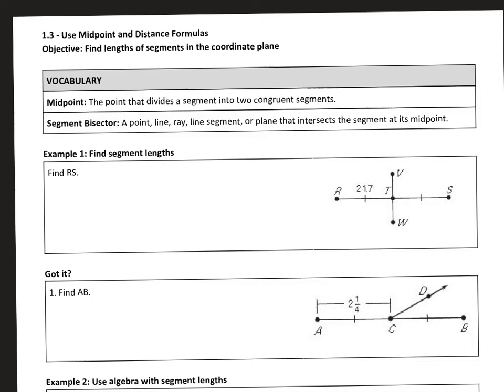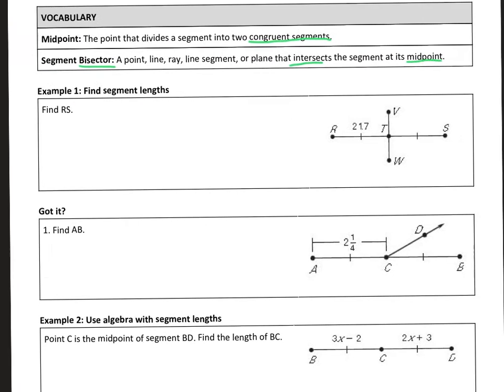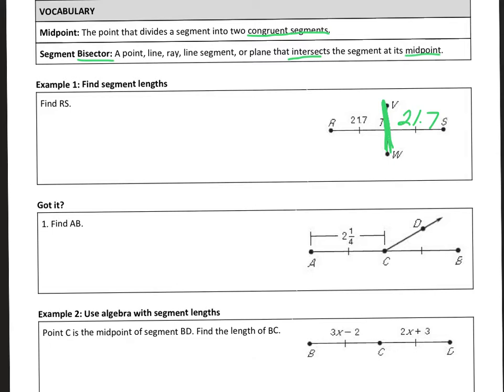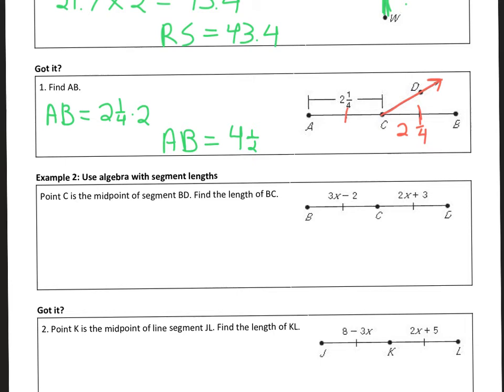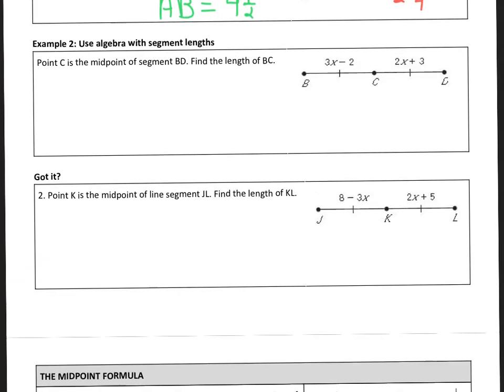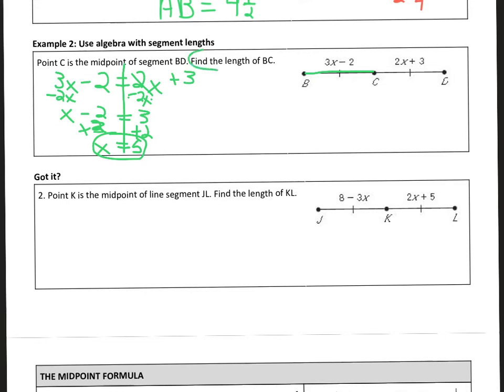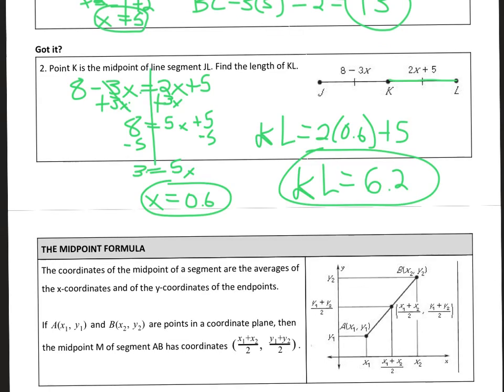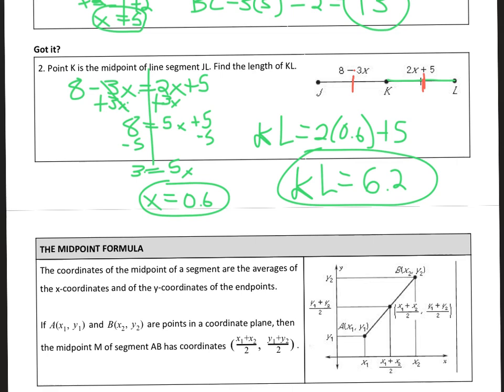Geometry 1.3 Video 1